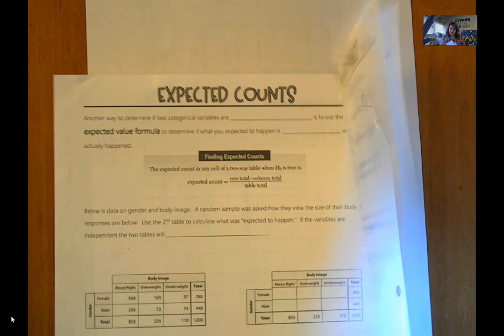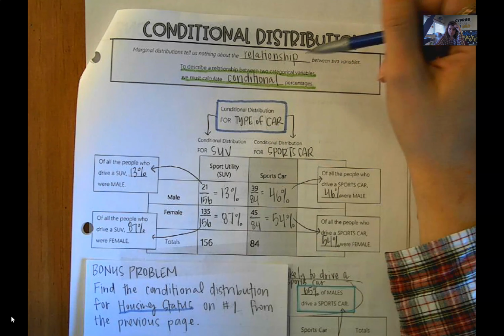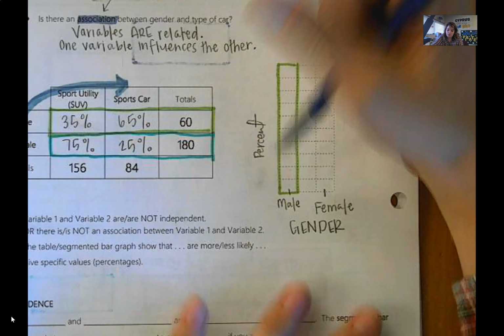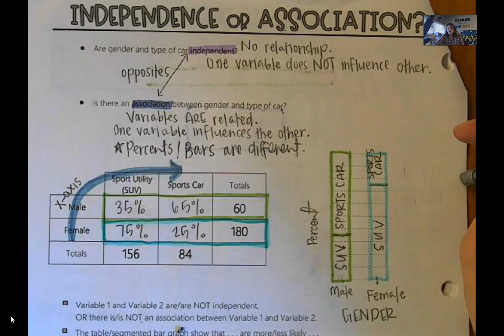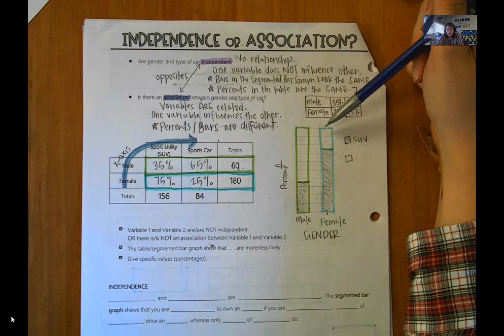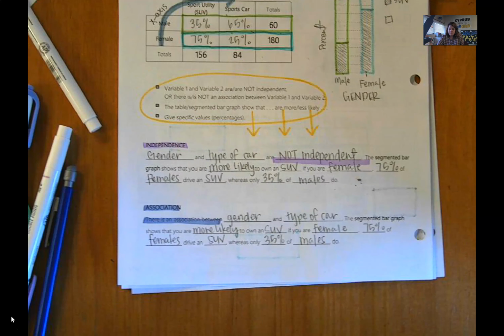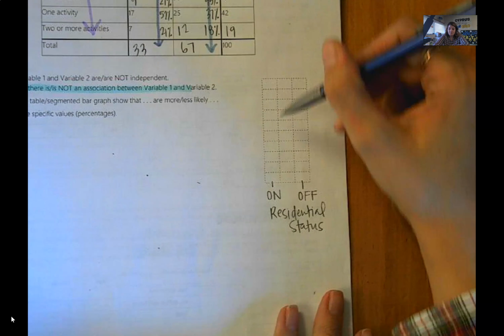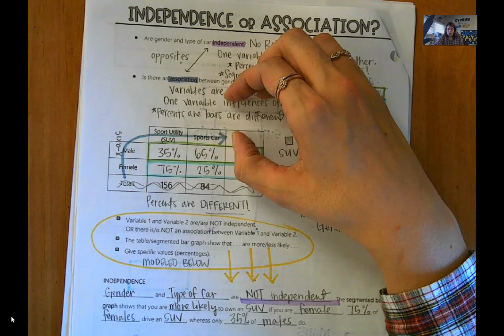Independence or Association